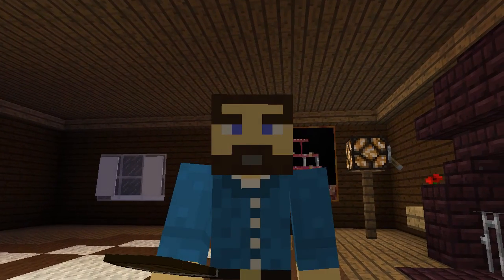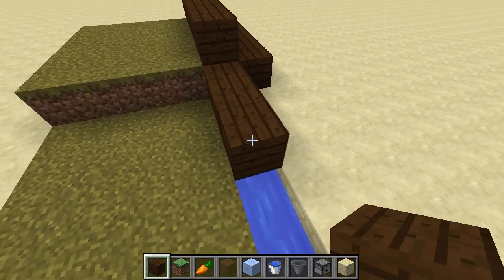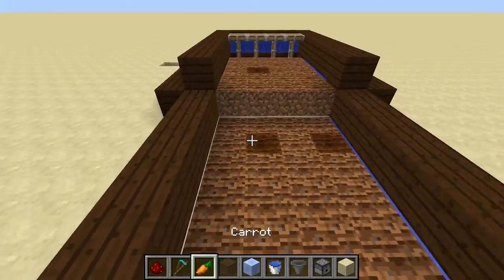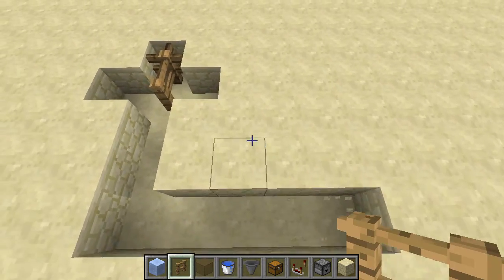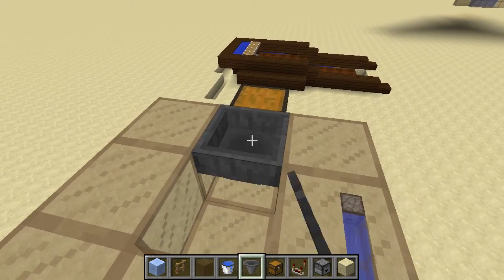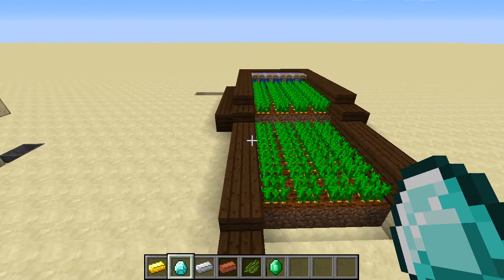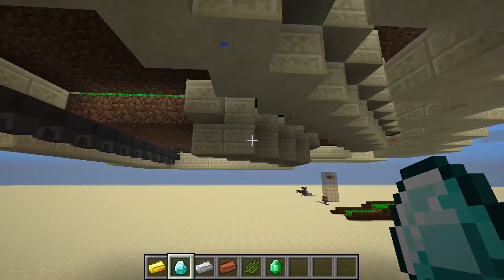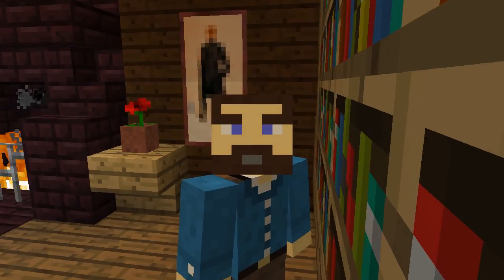MC TuSTORYal: Farm-Ele-Sorter?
Expanding on my Auto Sorter tuSTORYal, this video will show you how to combine this technique with some basic farming and elevator builds in order to make an awesome farm for your worlds!

Thanks for liking and commenting, and be sure to make suggestions or requests for future videos!